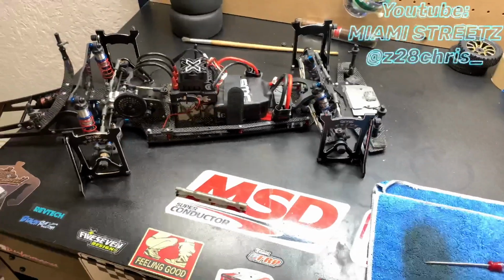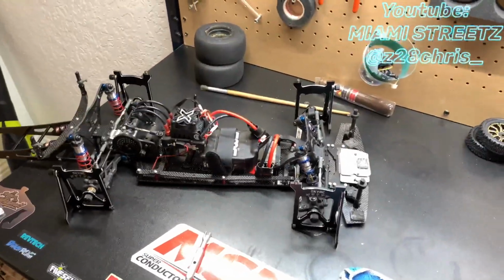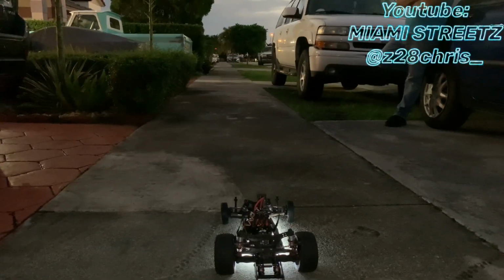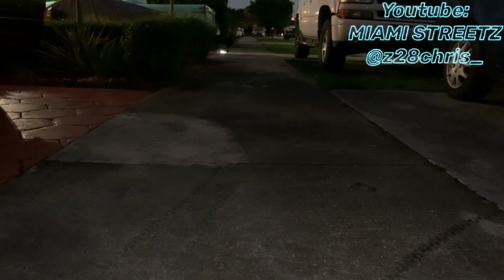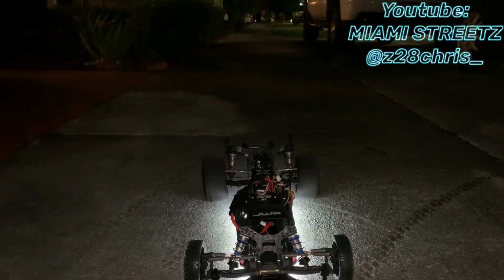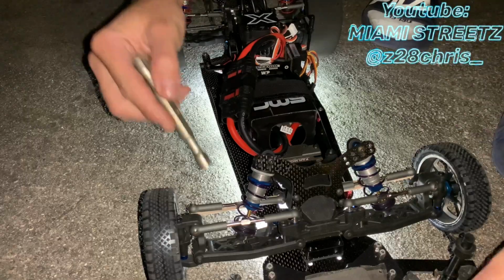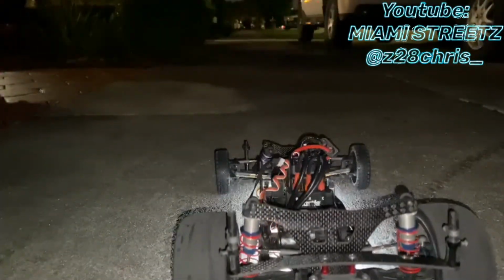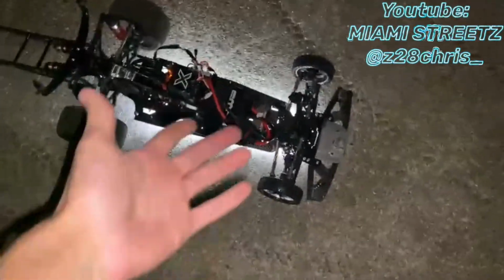“RC No Prep Alignment” RC No Prep - How to align your RC No Prep car the Miami Streetz way!!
🔽QTech’s YOUTUBE CHANNEL BELOW🔽

📌If you’re interested on grabbing some products from the video sponsors check them out on Facebook:

Hot Band Tire Cookers - found on Facebook

Undercover RC Drag Wings - found on Facebook

FlashPacks RC - found on Facebook

Product links in this video: 🔽

📌Robinson Racing Idler Gear -

📌Screws needed for GFRP Trans Case -

📌GFRP Trans Case Parts -

📌GFRP Transmission Installation Kit -

Chassis 🔽

Electronics 🔽

Wheels & Tires 🔽